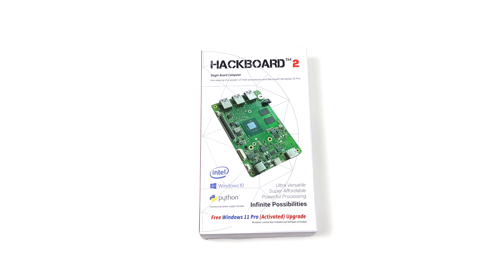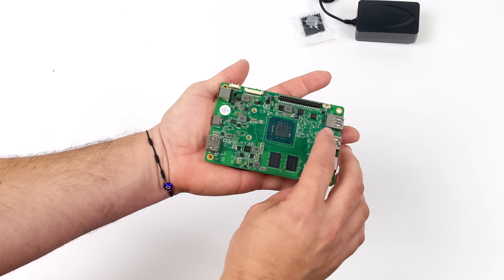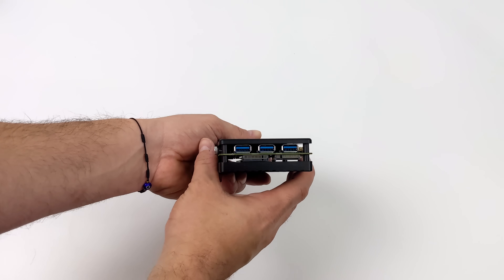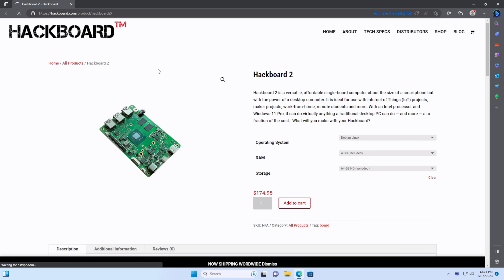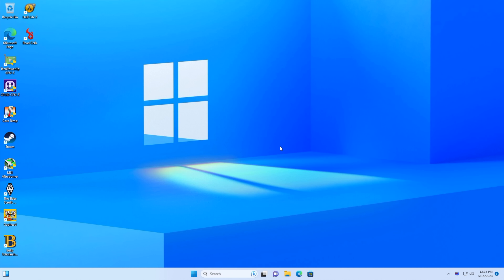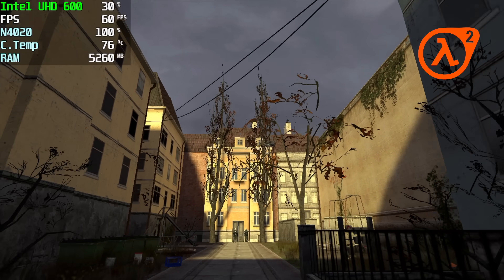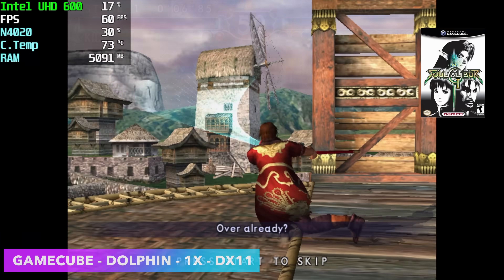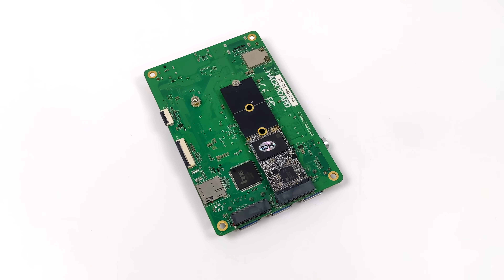HACKBOARD 2 First Look! An All New X86 SBC That Runs Windows Or Linux! Hands-On Test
In this video we take look at the all new HACKBOARD 2 X86 SBC. This single board computer can run Windows 11 or Linux  and Dows 4k Video playback plus emulation is actually very good here!

25% Code for software: ETA

ETAPRIME
12520 Capital Blvd Ste 401 Number 108

00:00 Introduction
00:53 Hackboard 2 Unboxing
01:51 Overview
03:21 Hackboard 2 Specs
03:57 WIndows 11 Performance
04:38 4K Youtube video playback
06:02 Hackboard 2 PC Gaming
07:34 Dreamcast Emulation Hackboard 2
08:12 PSP Emulation Hackboard 3
08:49 Gamecube Emulation Hackboard 2